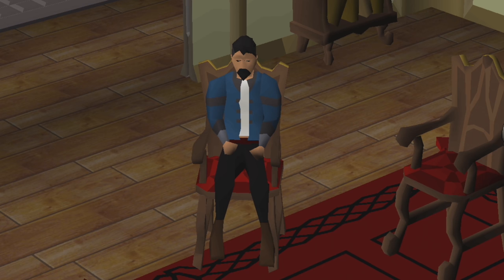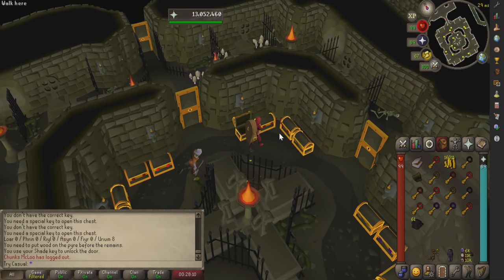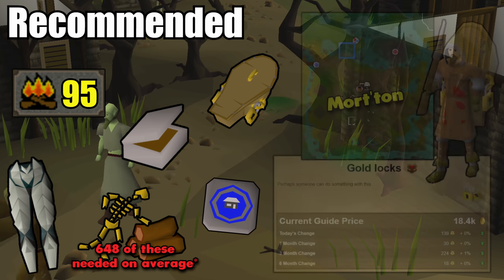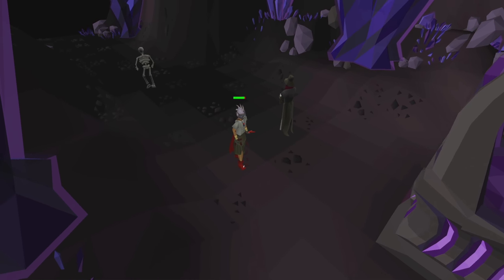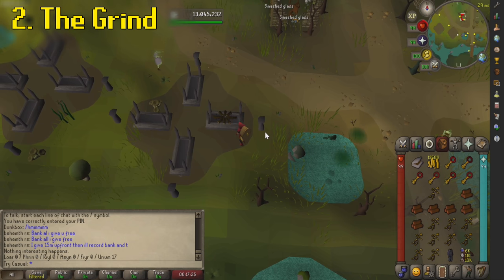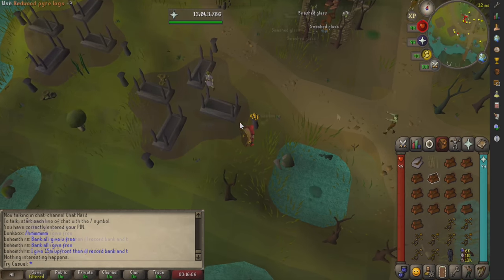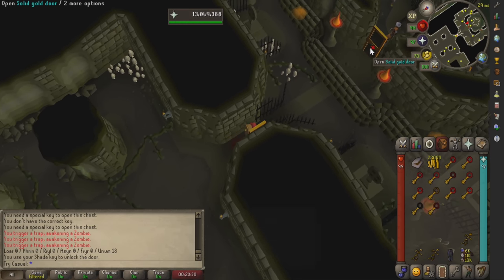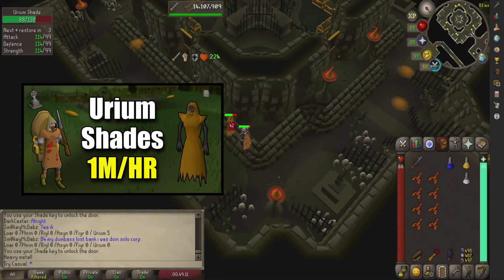Why You NEED Zealot Robes | OSRS Prayer +Xp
Are Zealot Robes worth it and how do you get them? This guide will help you with all of that! I finished the grind myself and had to spread the word on why they are a good set to grind out!

RSN & Chat: Try Casual
Clan: Guide Hard (open)

0:00 - Intro
1:00 - Requirements & Recommendations
2:03 - Robe Set Effect
3:08 - The Grind
4:37 - Profit